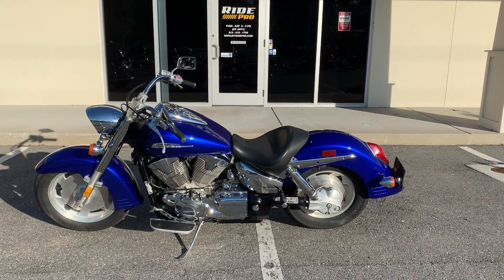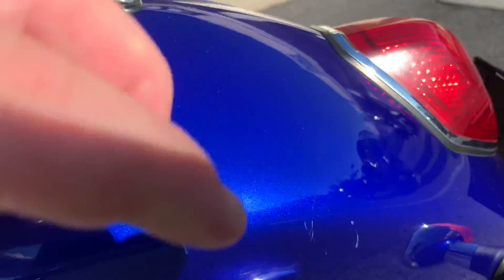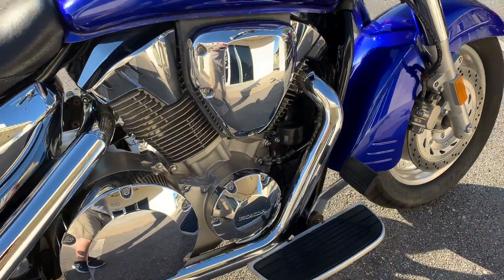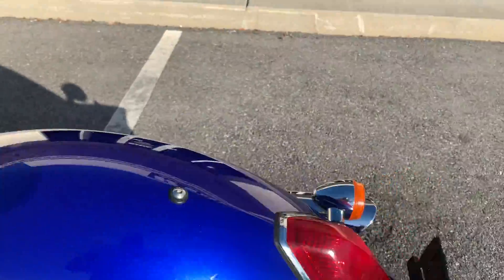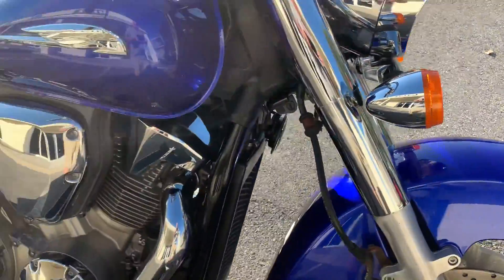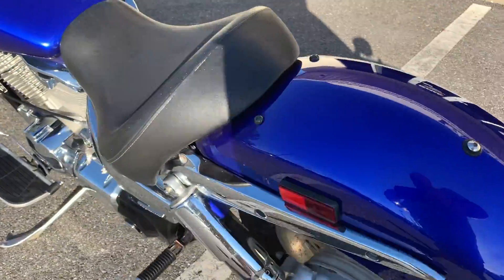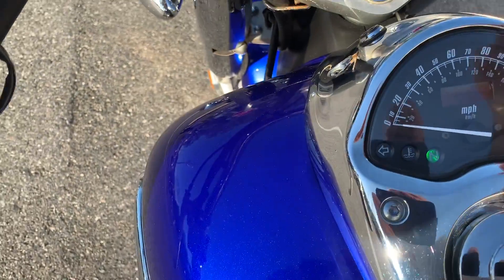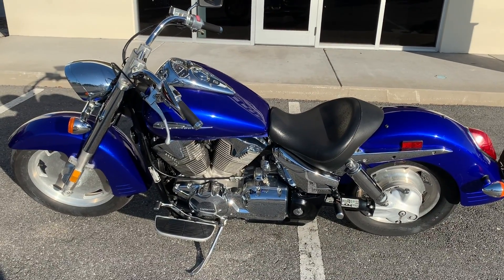For Sale - 2006 Honda VTX 1300 R - Used - Ride Pro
Overview and engine startup fr this 2006 Honda VTX 1300 R

Follow the link to make an offer